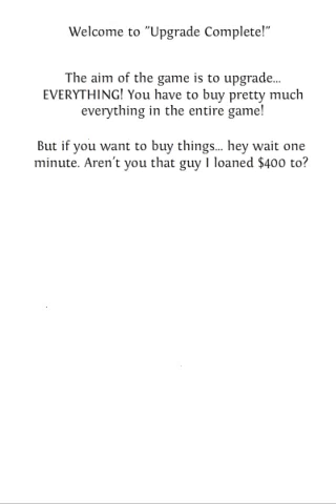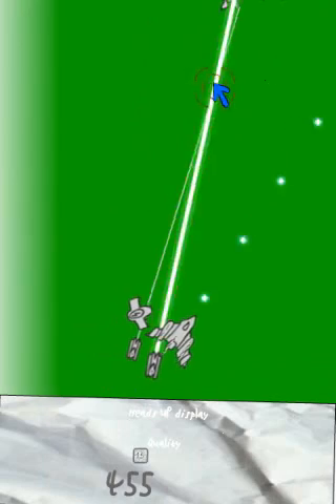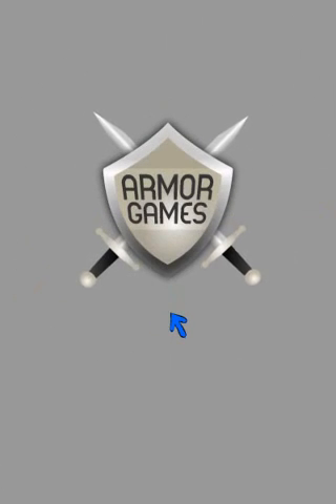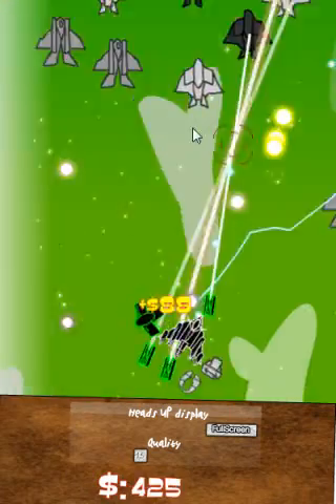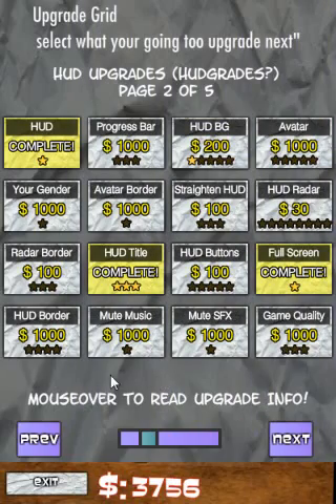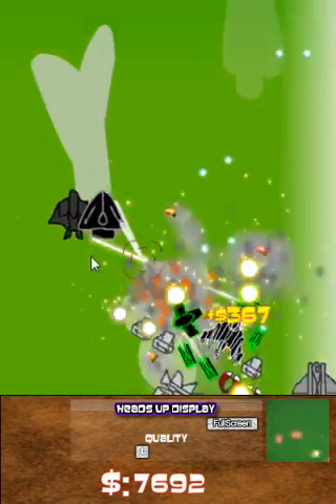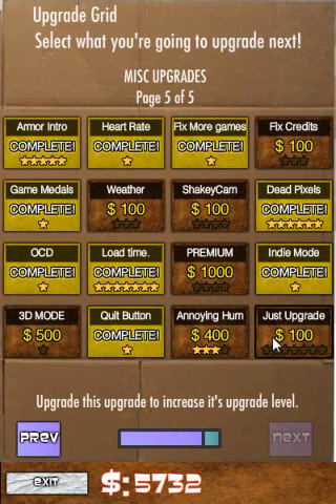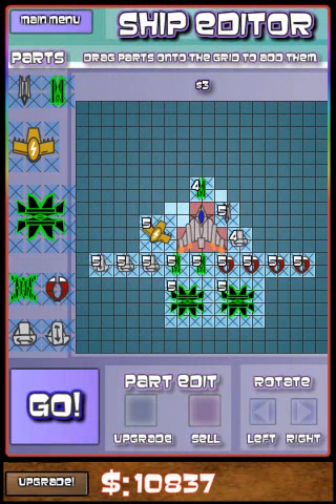Let's Play Upgrade Complete 2 (1)